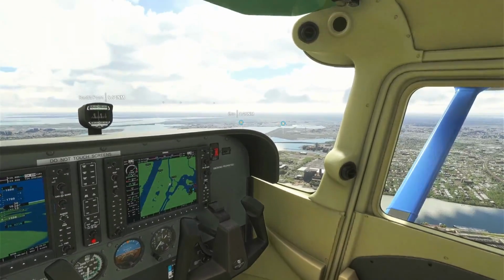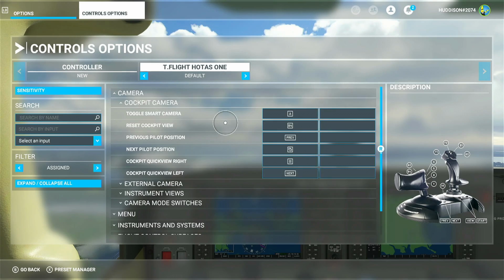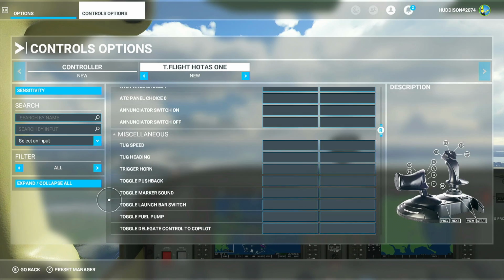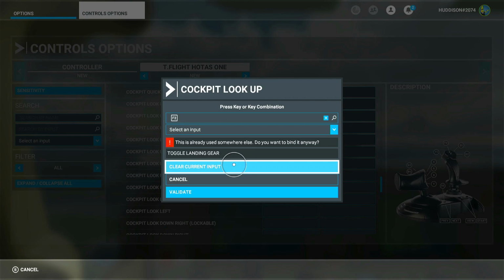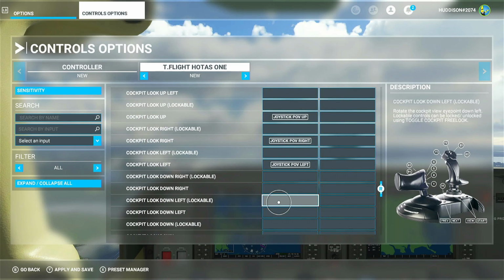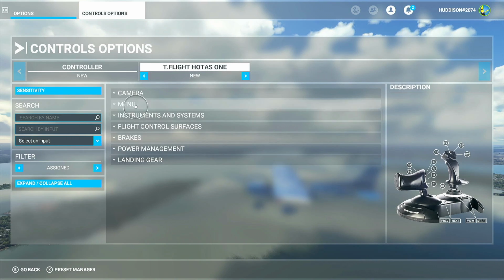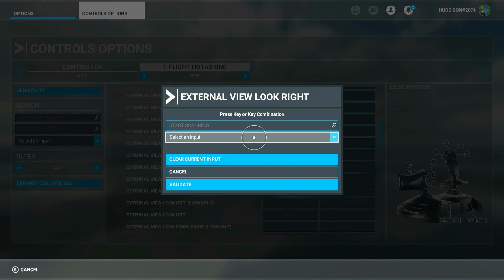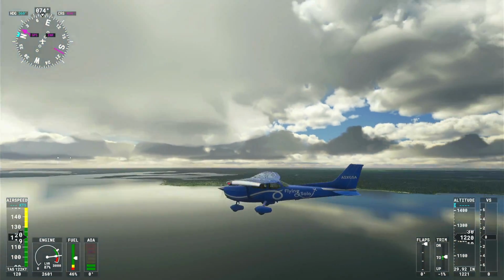Xbox FS2020: How to look around the Cockpit & External View Freely with the Hotas One Hat Switch!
💥Note💥Because the mapping of the Hotas One, with the Xbox version of MSFS 2020, are somewhat faulty, setting both the Cockpit & External View in freelook mode with your hat switch, can sometimes cause erratic view behaviours - hopefully this will be patched soon!

⌚Timestamps⌚
Introduction: (0:00)
Cockpit Hat Switch Assignments: (1:13)
External Hat Switch Assignments: (12:22)
Conclusion: (16:56)